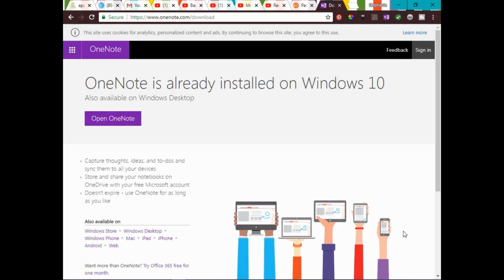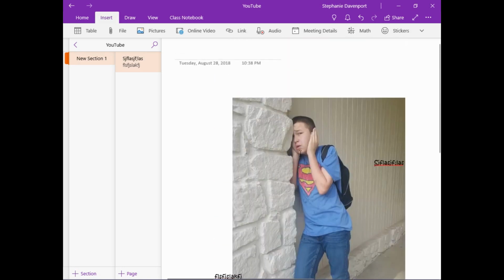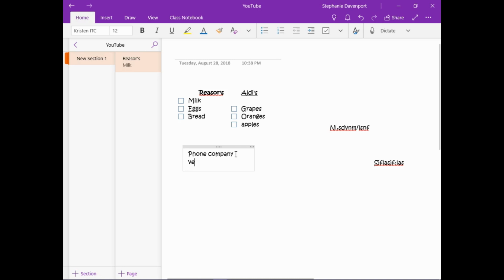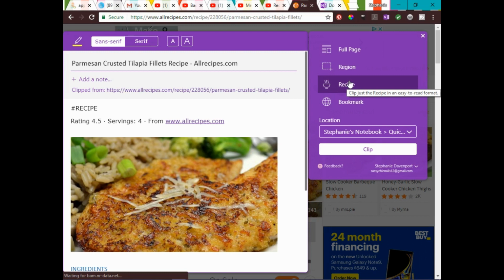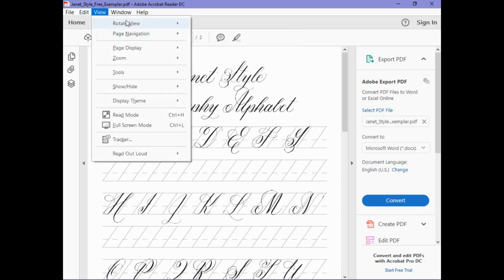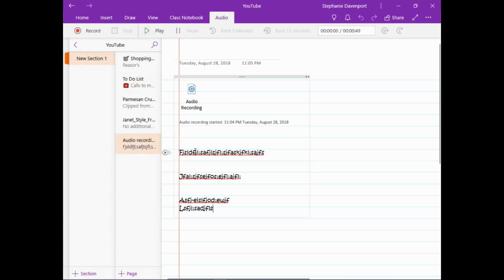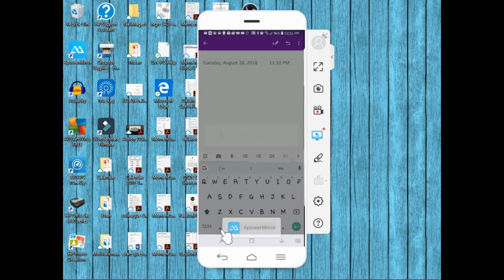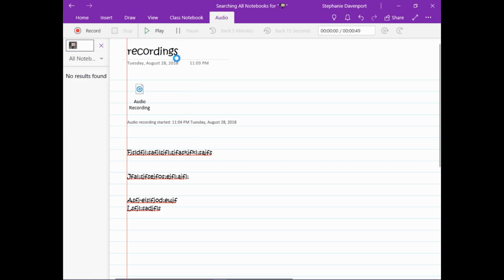OneNote Basics for organizing your life.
I just wanted to share how I use OneNote to organize and keep track of important paperwork and notes. This video goes many of the basic things OneNote can do, I am not a OneNote expert I'm just sharing how I use Onenote and the things in OneNote that i have most useful to me.